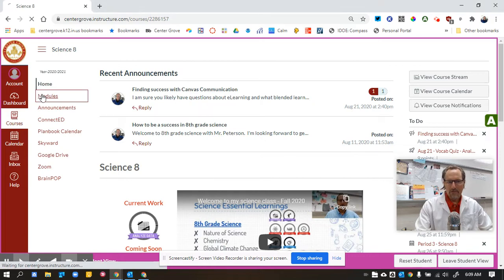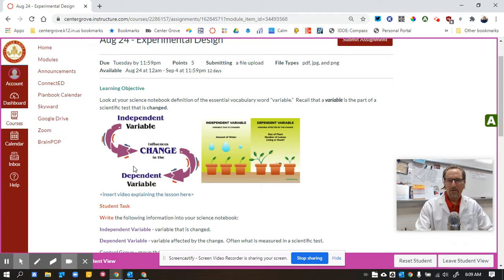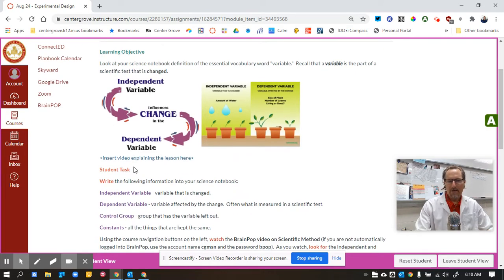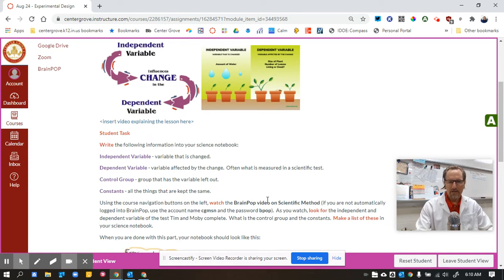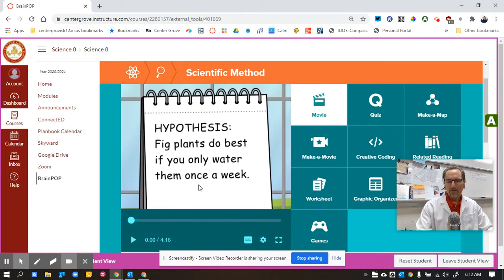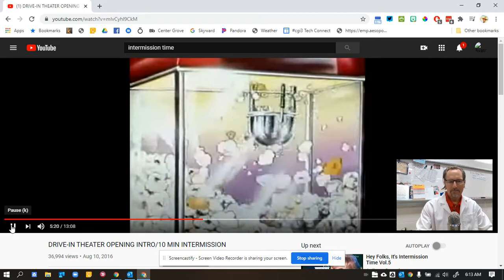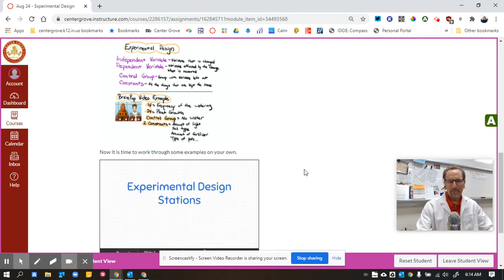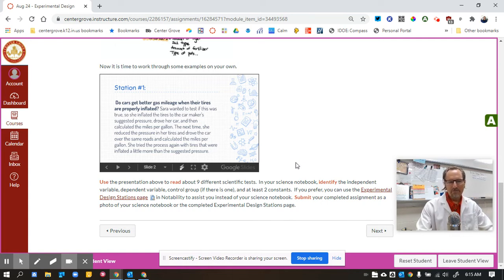Aug 24, 2020 Experimental Design eLearning Lesson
This is the video explanation for the Experimental Design eLearning Lesson for Aug 24, 2020.